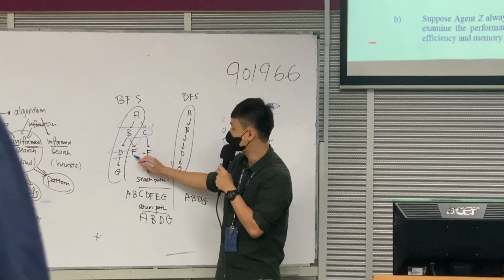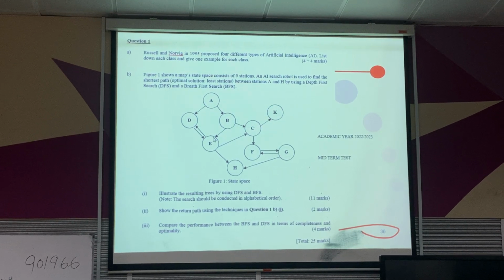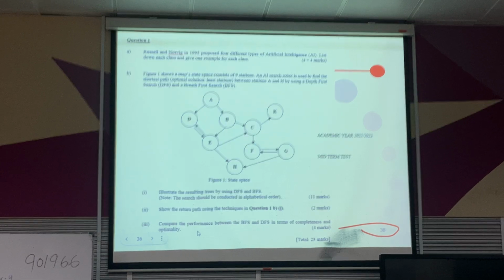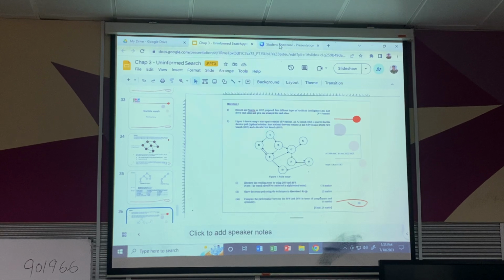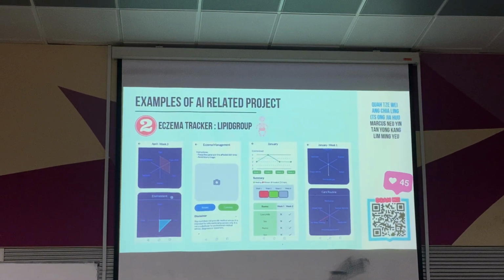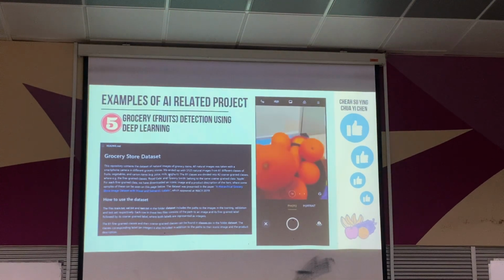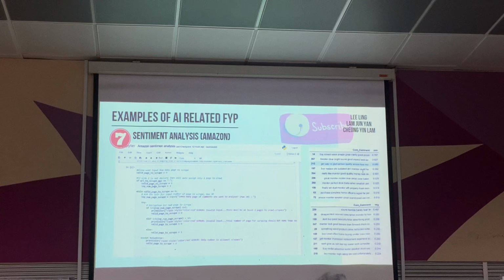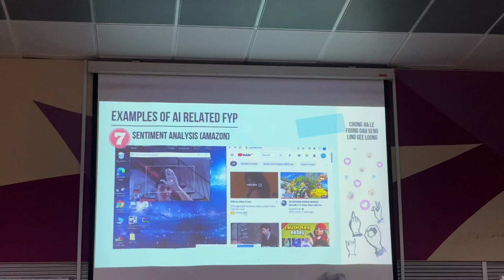ai week 3.2 lec